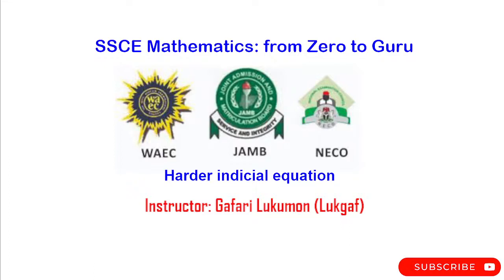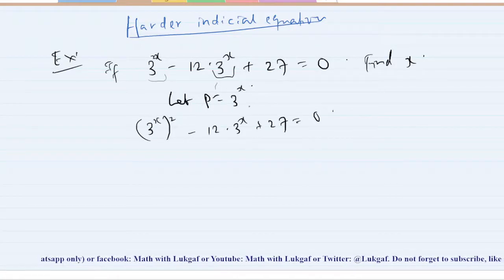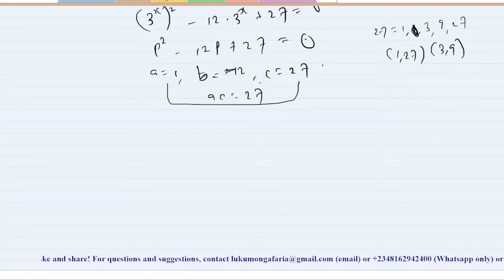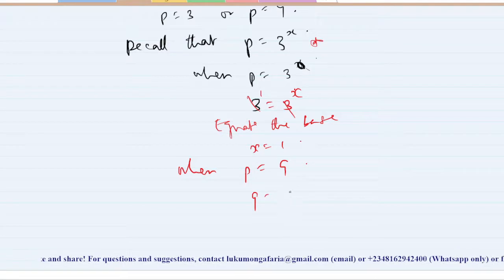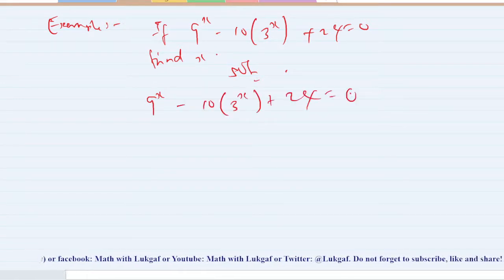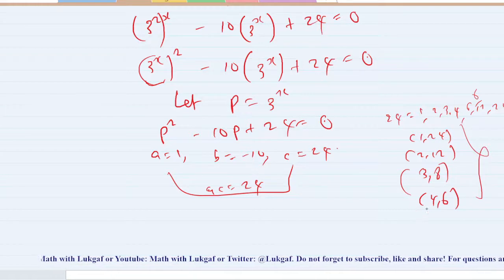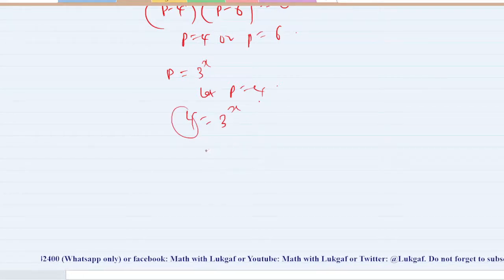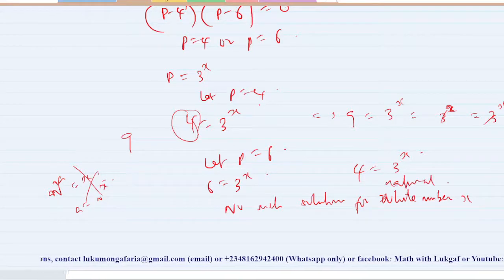Indices 5 harder indicial equation English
In this video, I applied some of the rules in the previous videos to solve indicial equations leading to a quadractic equation.